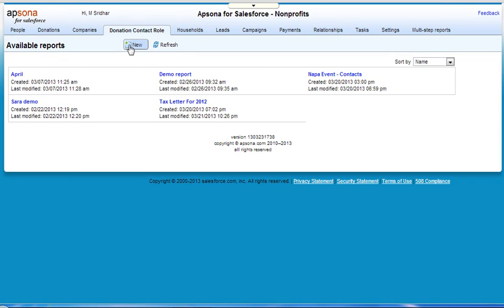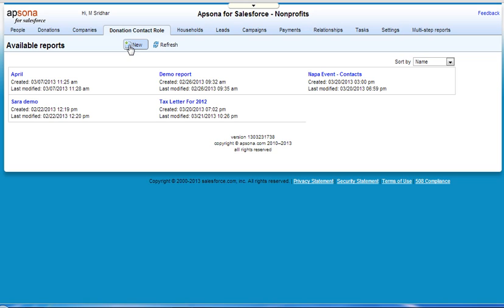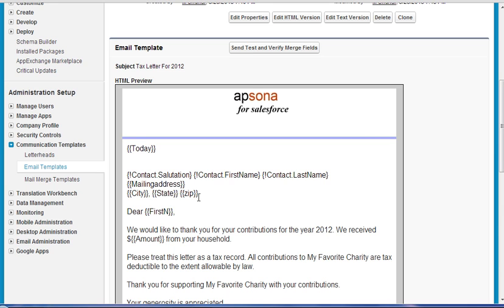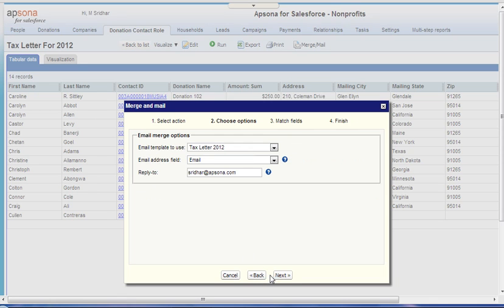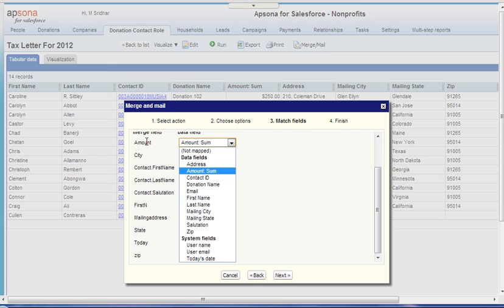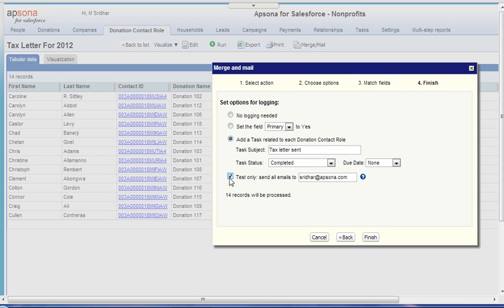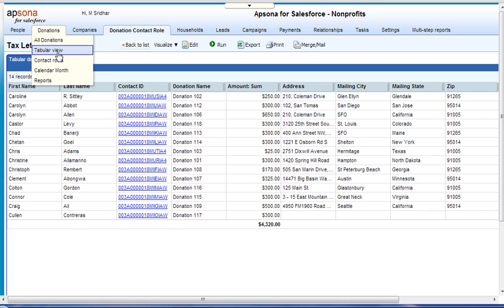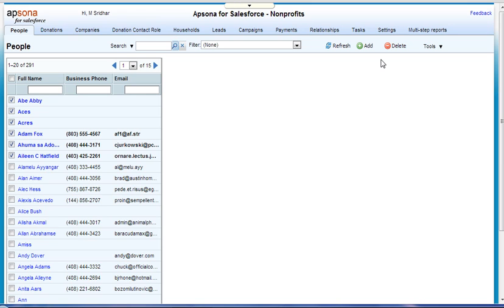Email merging with Apsona for Salesforce